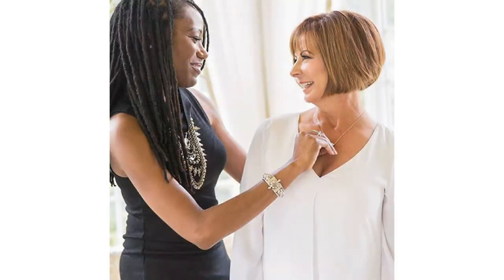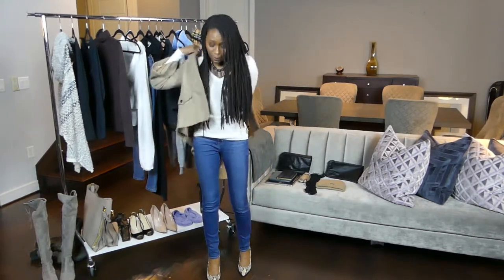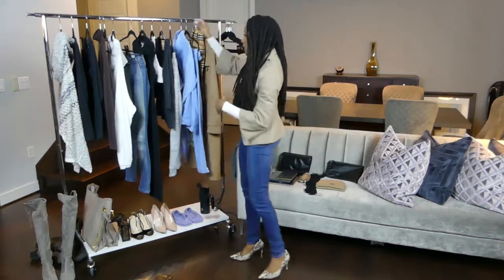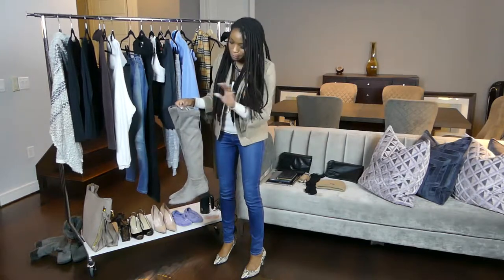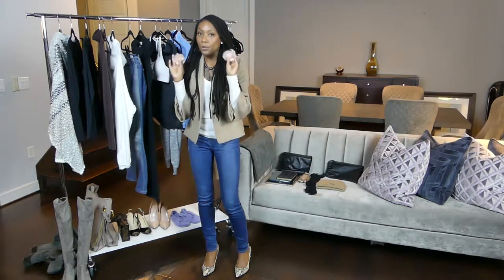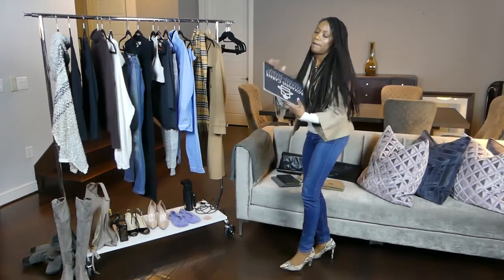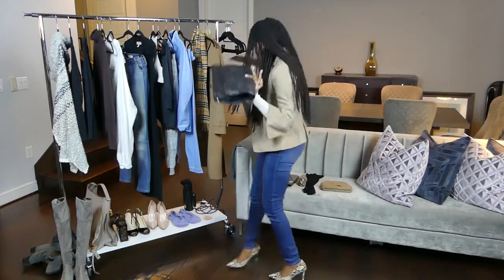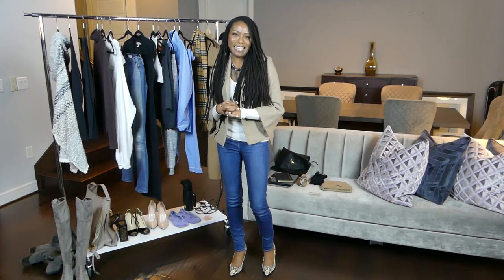How to Style Your Winter Weekend Getaway!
Getting away this long winter weekend? I have some tips and tricks to help style your look, no matter where you may be traveling to! Be sure to check out my blog (link above) for all your styling needs!

Yours in Style,
Roxanne Carne | Personal Stylist
Transform Your Wardrobe. Transform Your Life!